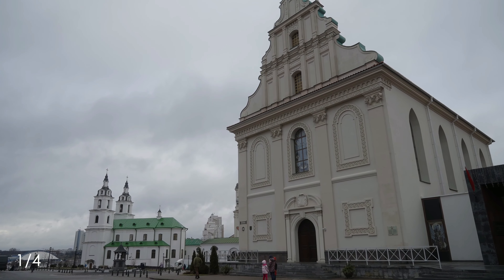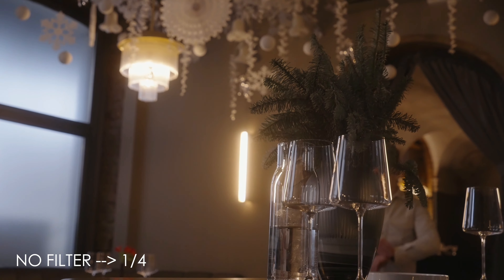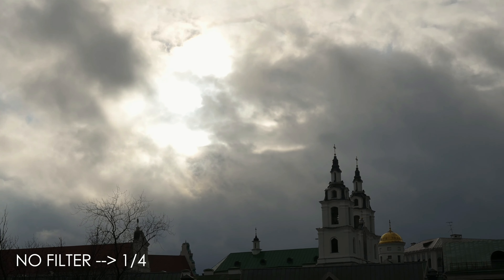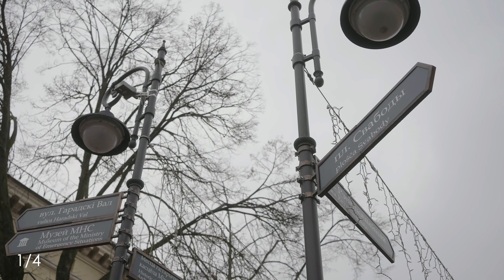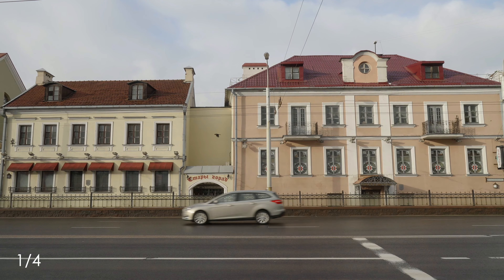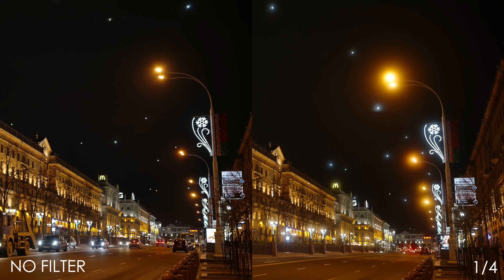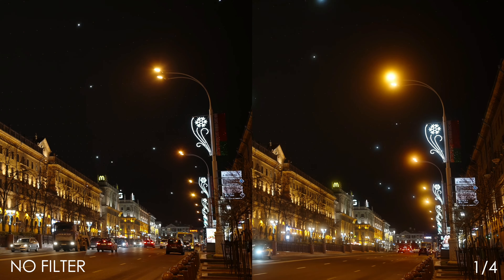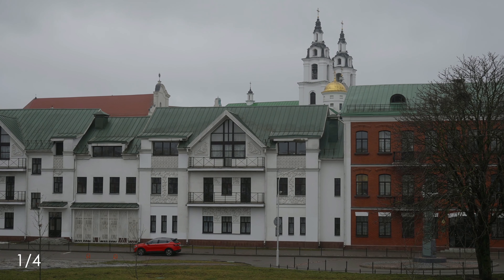Cinematic Look for Your Videos and Photographs? With & Without K&F Black Diffusion Filter Comparison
►Features:
A Black Diffusion filter is a special-effects filter that reduces highlights and slightly lowers the scene's overall contrast. In short, it creates a diffusion effect and adds a softer feel to the image.
1) Blooms the highlights
2) Creates a soft light "pastel" effect
3) Slightly reduces contrast and the slight softening of the shadows